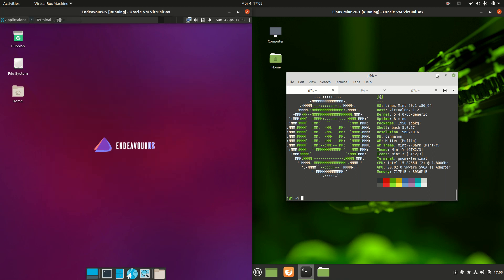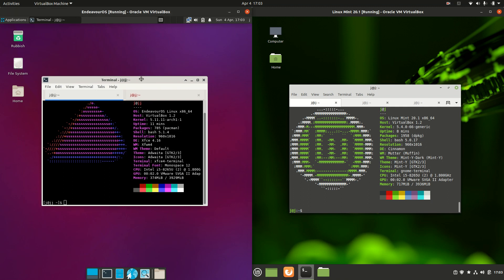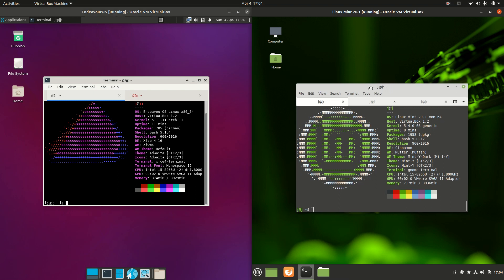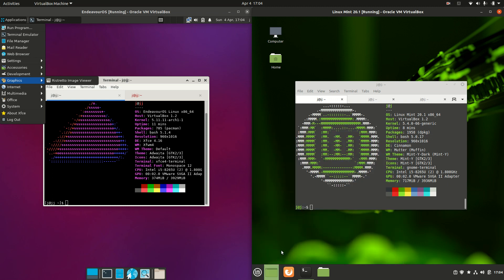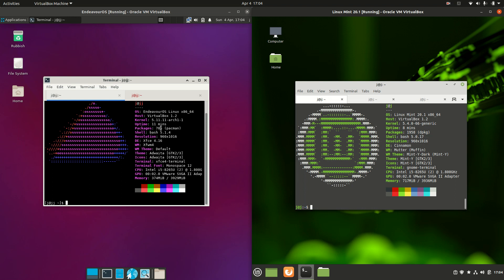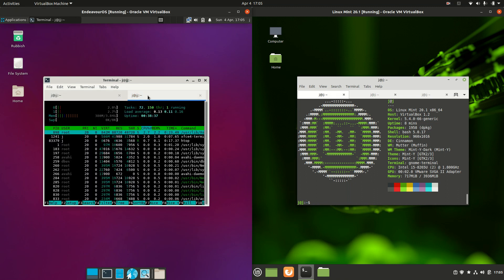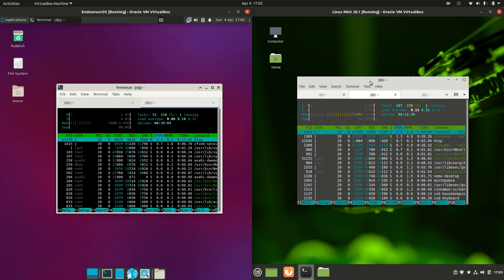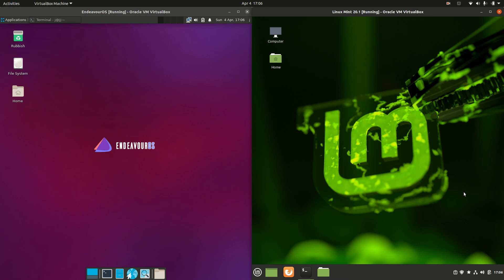Endeavous OS Vs Linux Mint 20.1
Two Behemoths indeedily